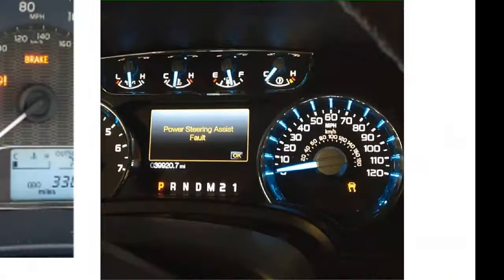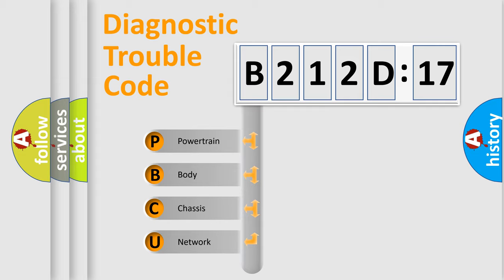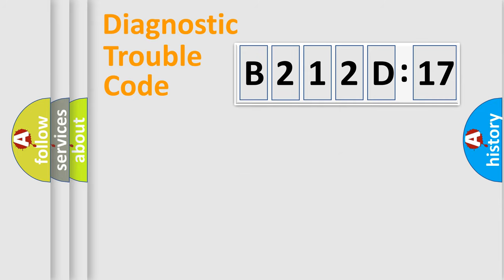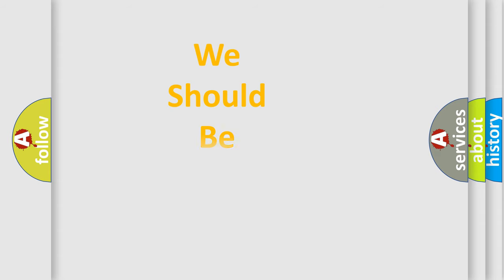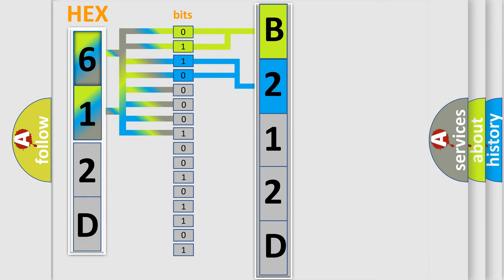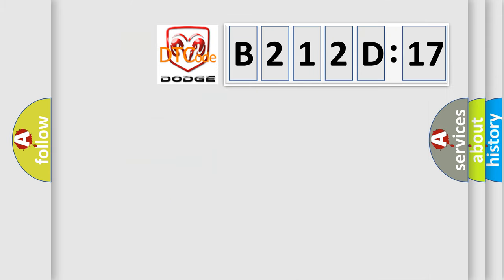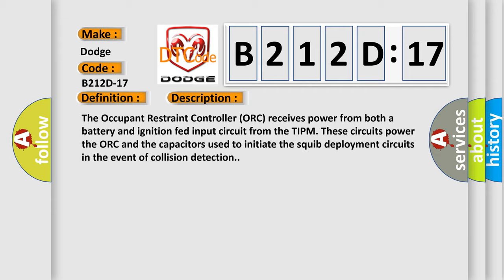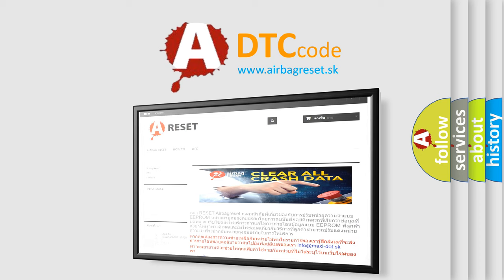DTC Dodge B212D-17 Short Explanation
Contents:
0:21 Basic DTC analysis according to OBD2 protocol standard.
1:48 Insight into programming
2:58 A diagnostically understandable description of the Diagnostic Trouble Code
3:05 Basic error definition

Make:
Dodge
Code:
B212D-17
Definition:
Ignition Run Only Input Circuit Voltage Above Threshold
Description:
The Occupant Restraint Controller (ORC) receives power from both a battery and ignition fed input circuit from the TIPM. These circuits power the ORC and the capacitors used to initiate the squib deployment circuits in the event of collision detection.
Cause:
ACTIVE TIPM CODESVEHICLE CHARGING SYSTEMOCCUPANT RESTRAINT CONTROLLER (ORC)
Failure Type: